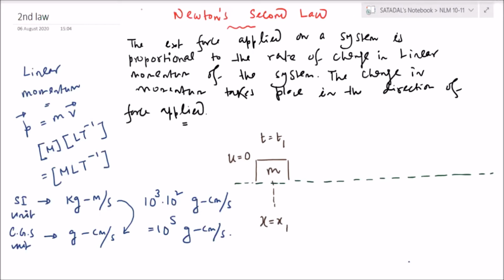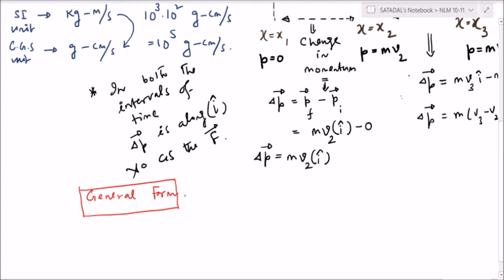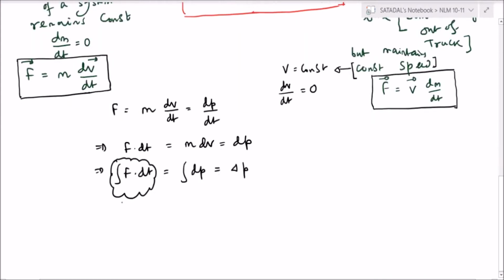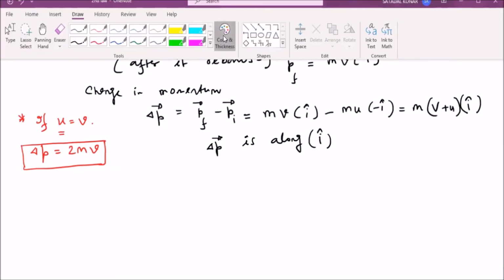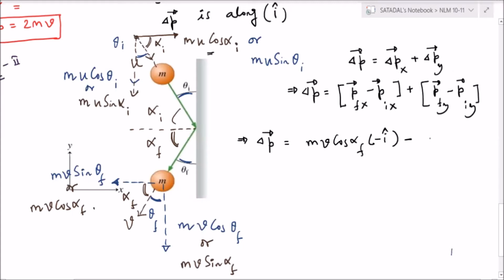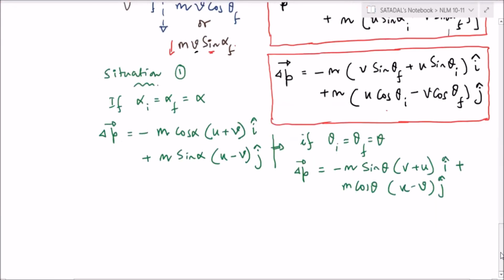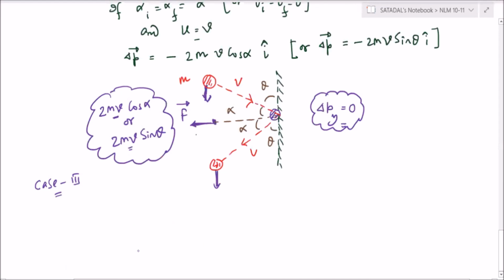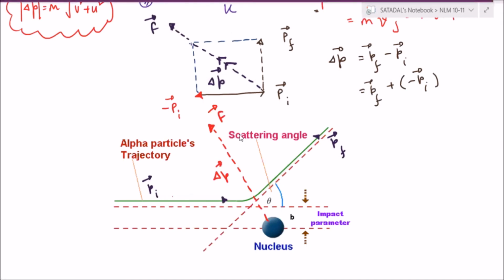Newton's Laws Of Motion L-3 || Narayana|| Satadal Sir || ENGLISH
Fun Study brings you another Physics session to prepare you for JEE Mains 2020. In this session, Satadal sir will be discussing Newton’s Laws of Motion, JEE Mains important questions of Newton’s Laws of Motion and tips & tricks to solve questions and will help you revise the topic according to JEE Mains 2020. Watch this video to know some of the best shortcuts to solve JEE Mains question paper.

Fun Study has started a free sprint YouTube series to help all the JEE aspirants in their preparation for JEE Main 2020. The free sprint series will help you make a strategy to decode the JEE Physics question paper, revise every detail of the subject and make a study plan that will help you prepare with confidence. Our Narayana experts are committed to giving the best guidance for JEE 2020 preparations by analysing the crucial needs of the students who want to crack the entrance exam and get through IIT JEE.

Feel free to spread the word – share the videos with your friends and classmates.

Learn the complete details about Newton’s Laws of Motion and related Concepts in this video. It is one of the most important topics of the IIT JEE Physics question paper - in IIT JEE Advanced and JEE Mains as well. Solve important JEE Main and Advanced 2020 questions along with IIT JEE physics preparation tips and tricks. Crack the IIT JEE 2020 Physics with these valuable IIT JEE preparation tips and tricks.

In this video we aim to prepare you for JEE Mains Physics 2020 (JEE Physics) and answer your following queries:
— JEE Mains Physics Preparation tips
— JEE April 2020 Strategy for JEE Mains 2020
— JEE Mains April 2020 strategy
—  How to revise for JEE Mains | Time table to study for JEE Mains
—  How to score good marks in JEE Mains Physics | How to crack JEE Physics
— JEE Main preparation tips | JEE Mains Physics Lectures
— JEE Mains tips & tricks | JEE Mains Crash course
— JEE Mains & JEE Advanced Preparation